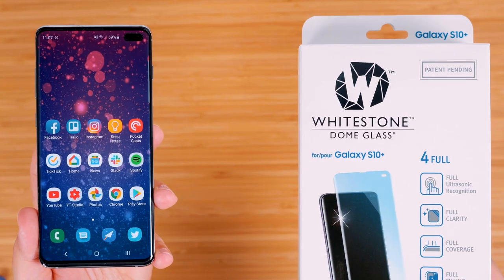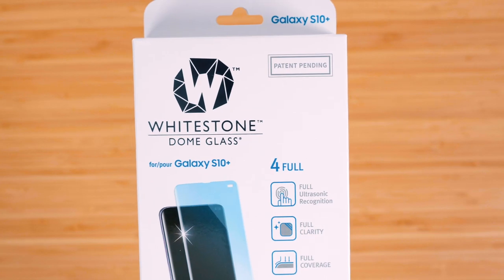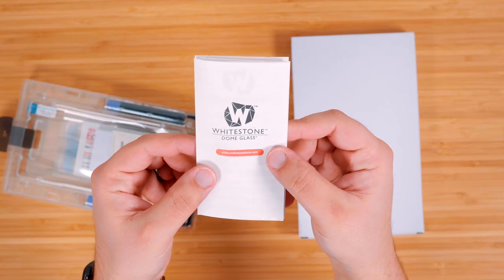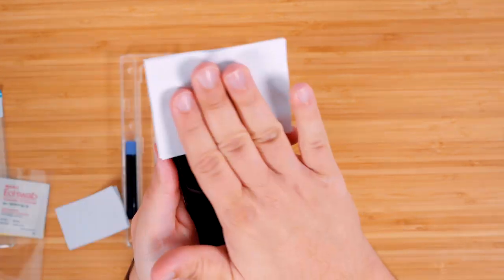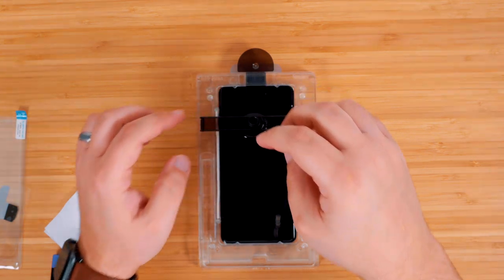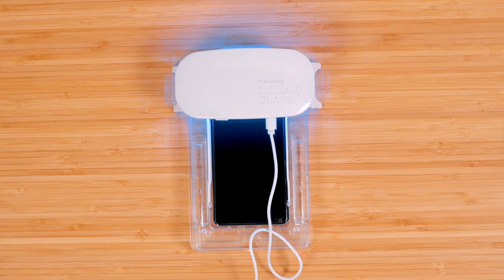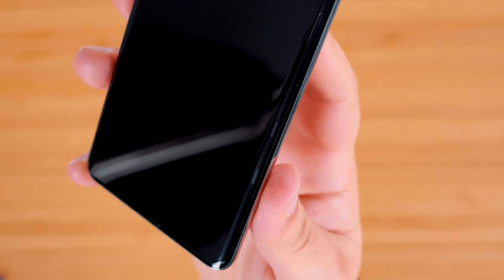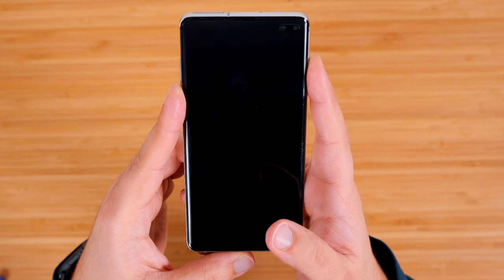Whitestone Dome Screen Protector for Samsung Galaxy S10/S10+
Curved screens and tempered glass screen protectors do not play well together but Whitestone Dome found a solution in their very high tech screen protectors. These protectors are pricey but definitely worth it as they provide a perfect fit, especially for Samsung Galaxy s10+. Ultrasonic fingerprint scanner also works too!

Whitestone Dome S10 Protector